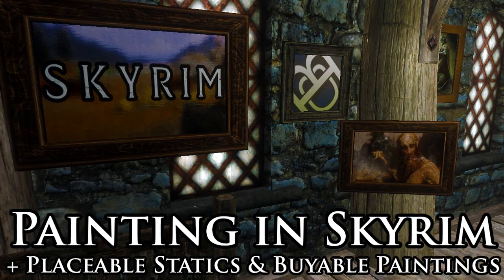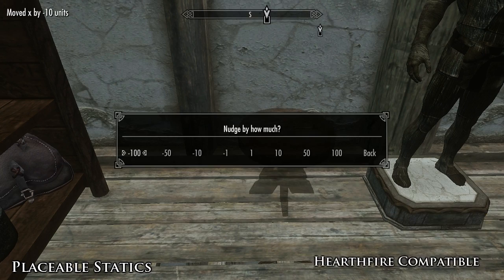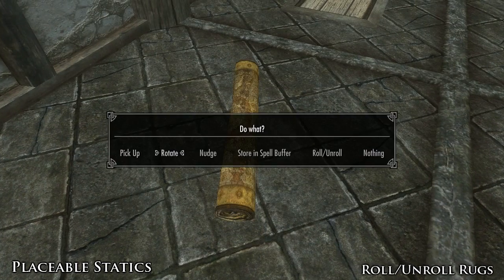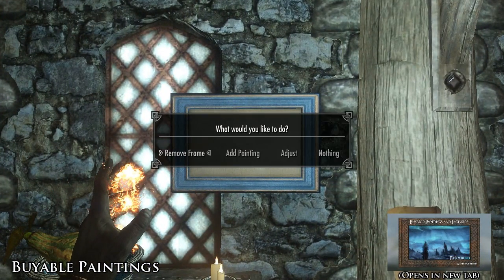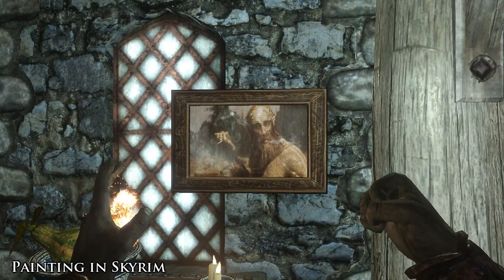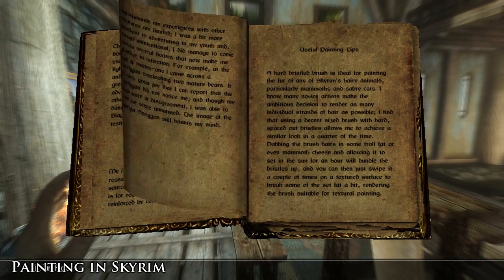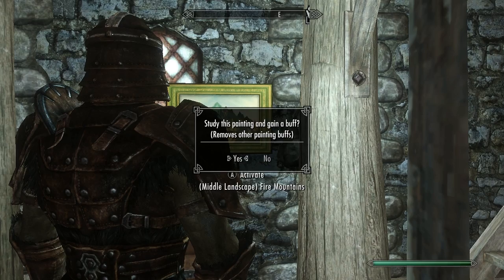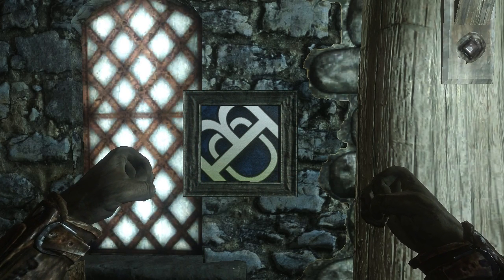Skyrim Mods: Painting in Skyrim, Placeable Statics, Buyable Paintings